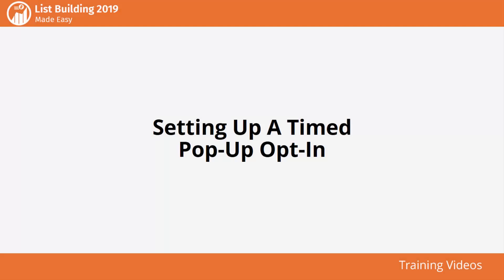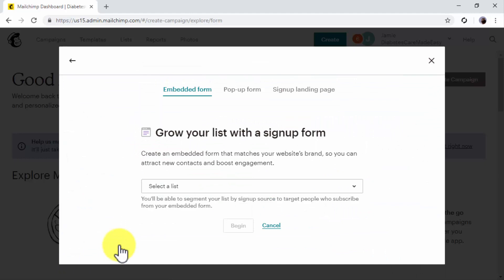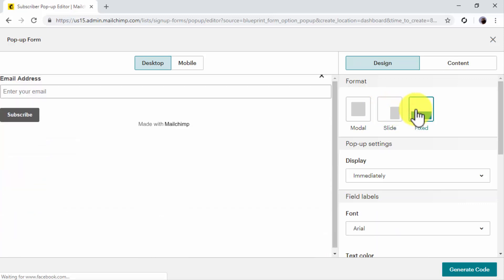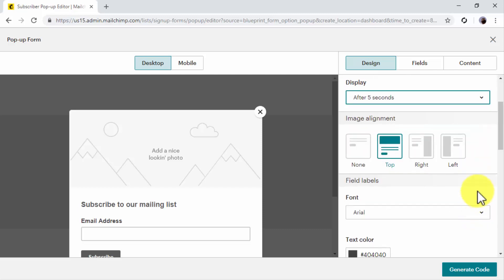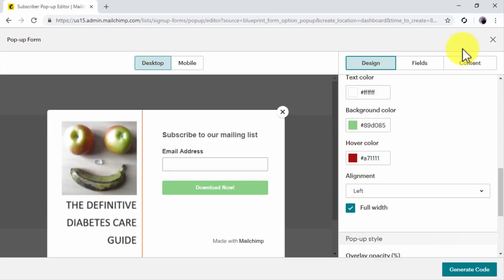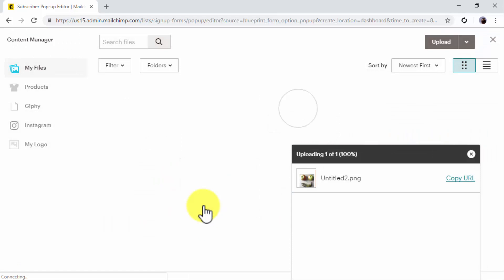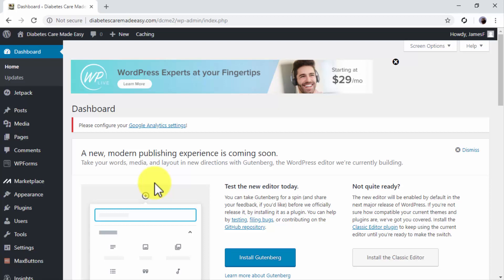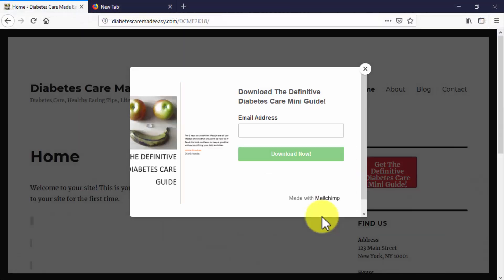Setting Up a Timed Pop-Up Opt-In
"List Building Made Easy” is a video course that will make you an entrepreneur in a matter of days and you will be able to spin passive MONEY at a high speed. Experts of this video course have done an innovation with many Money-making tips. These Innovations will make you the leader in the field of online business through which you will earn a lot of CASH. As we know MONEY determines your lifestyle, so you are going to experience a change in your LIFESTYLE after going through this video course. Just a single click will change your lifestyle drastically within a few hours that you would not have imagined.